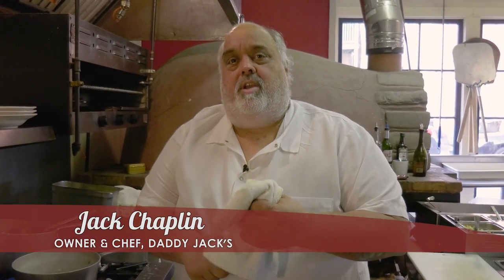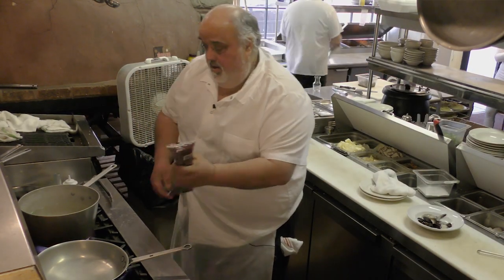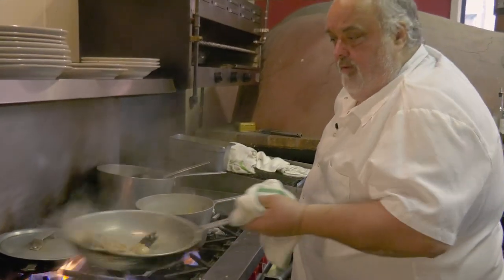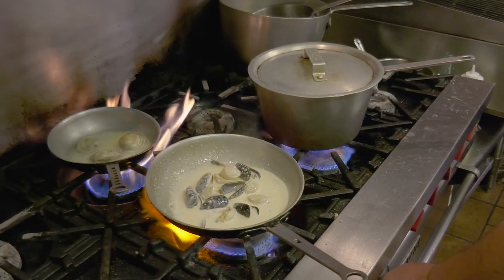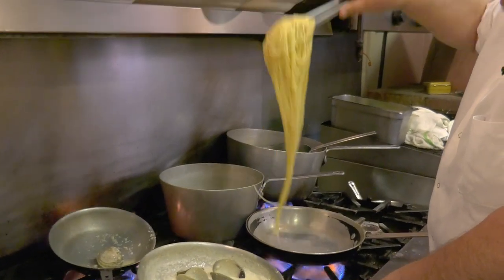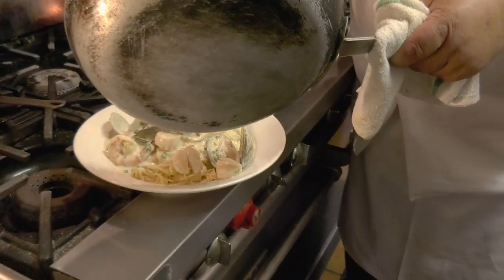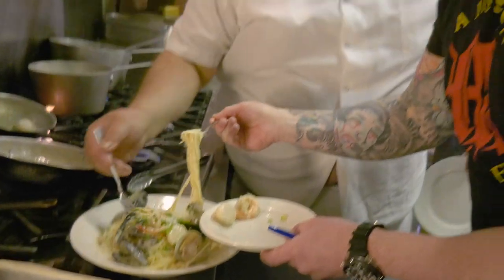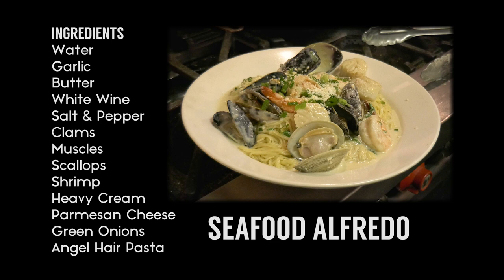Seafood Alfredo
Daddy Jack's "Cooking with the Blues", Recipe - Seafood Alfredo. Daddy Jack whips up a mouthwatering Seafood Alfredo dish. Who says Parmesan cheese, cream, and seafood can't be friends?

INGREDIENTS:
Water, garlic, butter, white wine, salt & pepper, clams, muscles, scallops, shrimp, heavy cream, Parmesan cheese, green onions, and angel hair pasta.

Video production by Shane O'Connell.